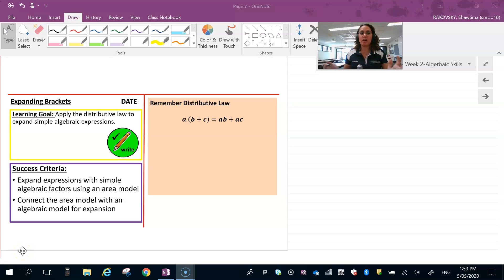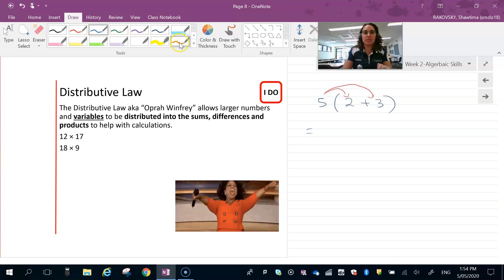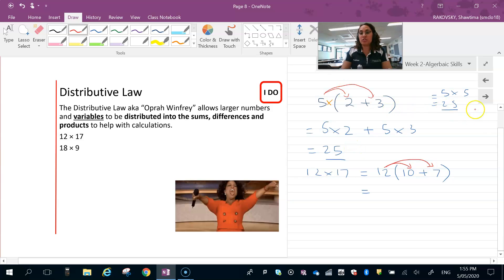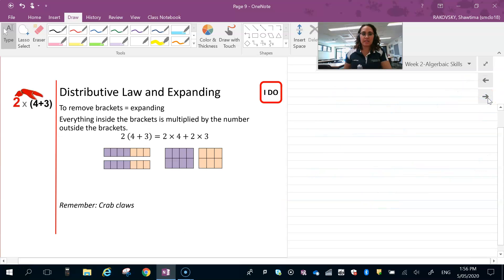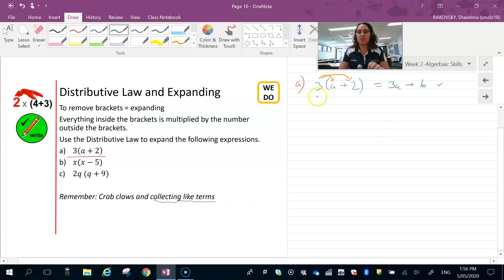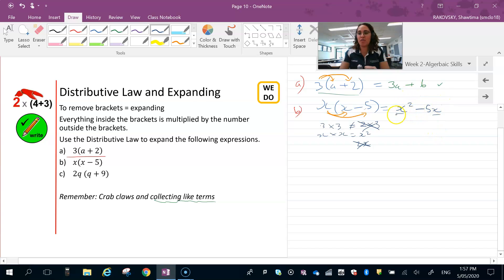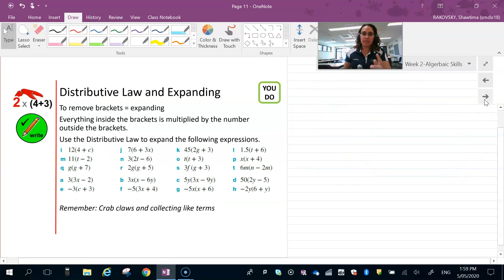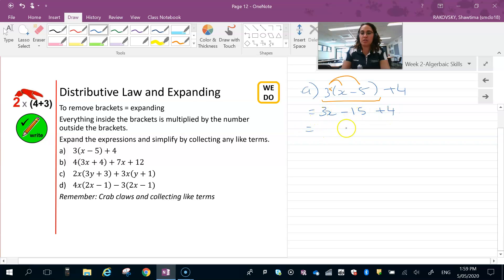Expanding Brackets in Expressions